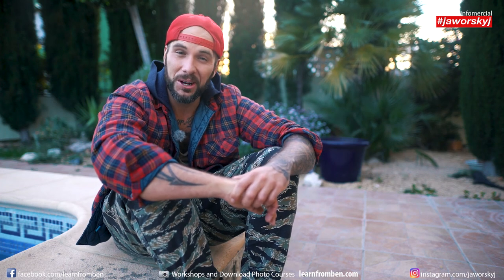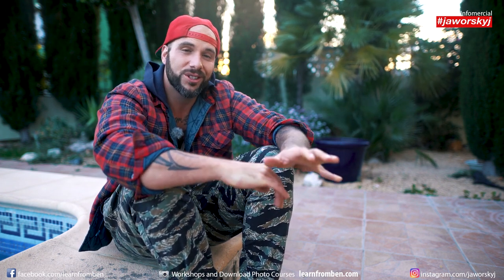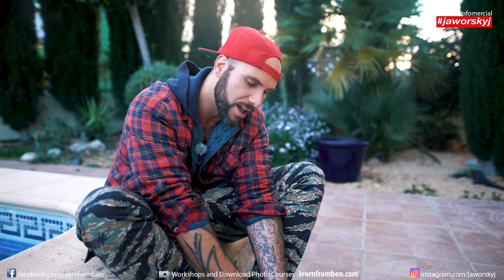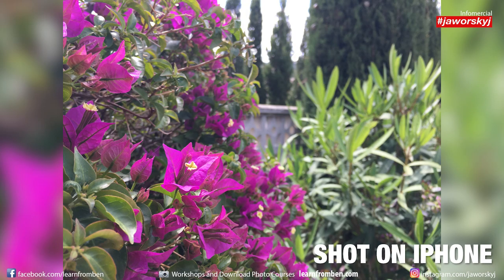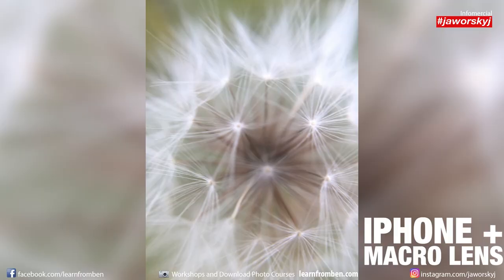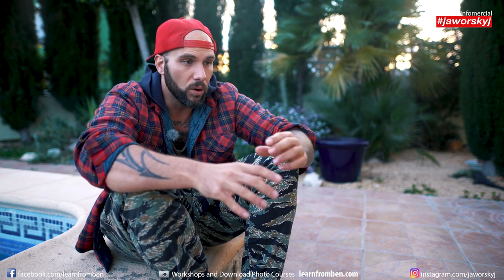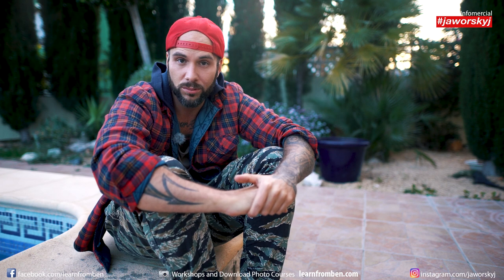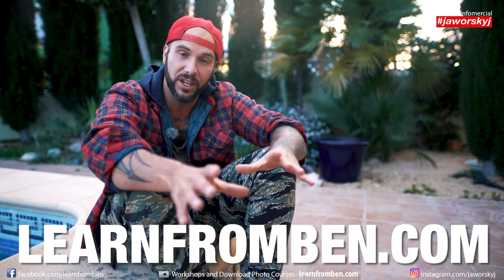Tips for AMAZING SPRING PHOTOS 📷Learn Photography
In this youtube video adventure photographer Benjamin Jaworskyj gives you 5 tips for amazing photos in spring. Photograph stuff like flowers or insects like a pro.

Camera and Edit: Timothy Edwards

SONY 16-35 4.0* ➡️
SONY 64 GB SD CARD* ➡️

Links to Filmmaking Gear I use ⤵️

Sony a7SII*
Neewer Shoulder Rig*
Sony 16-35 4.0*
Sigma 50mm 1.4*
Samyang 85 1,4*
Haida Variable ND Filter*
Pilotfly H2 Gimbal*
Sennheißer AVX*
Sony a6000*
Samyang 12mm 2.0*
Sony Microphone*
Step Up Rings for Filter Diameter*